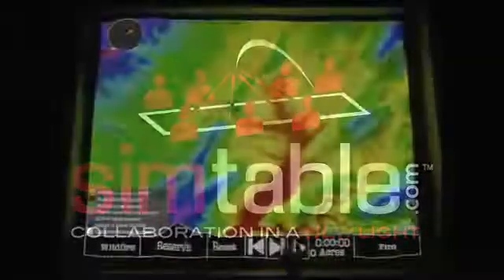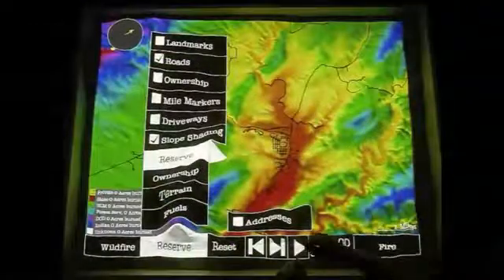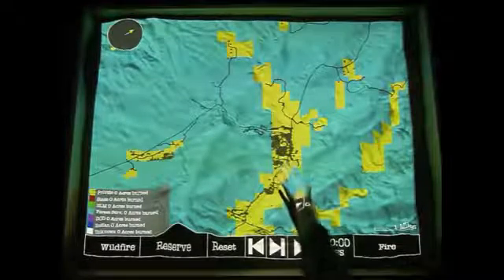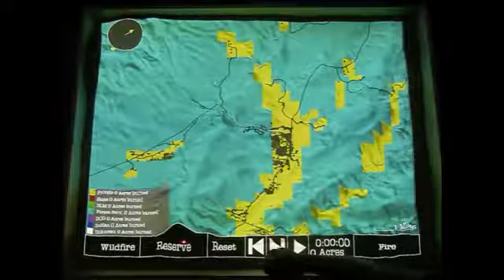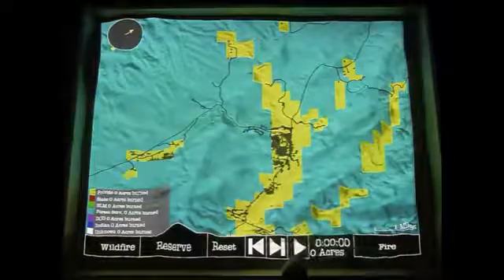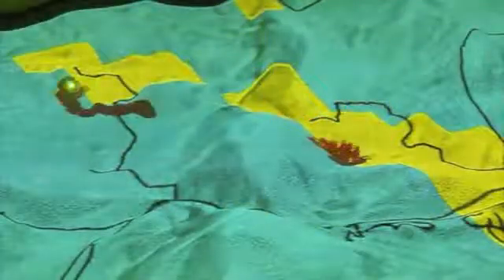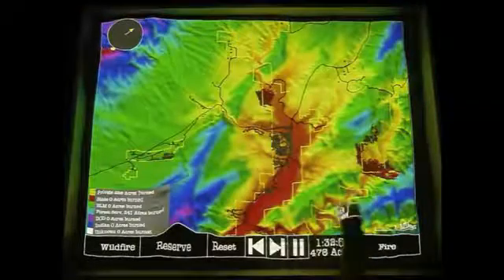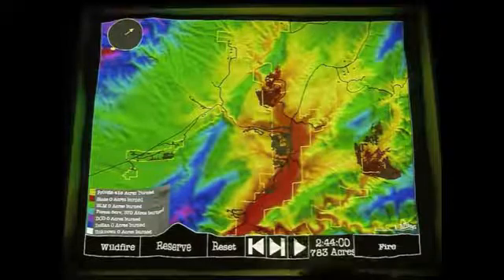Simtable Ownership Layer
Demonstration of Simtable ownership layers